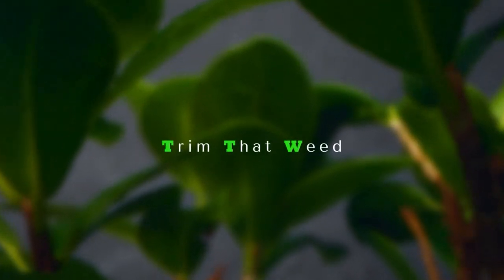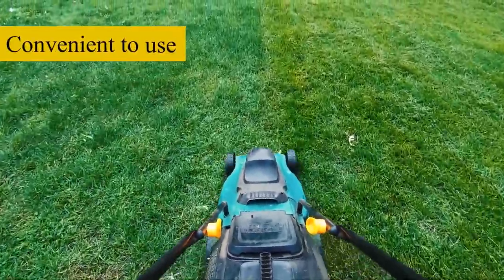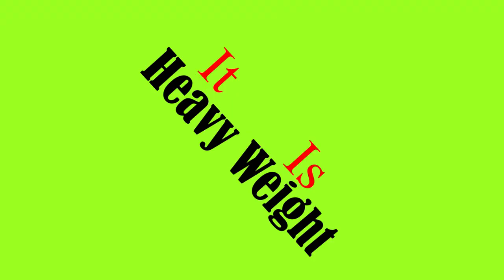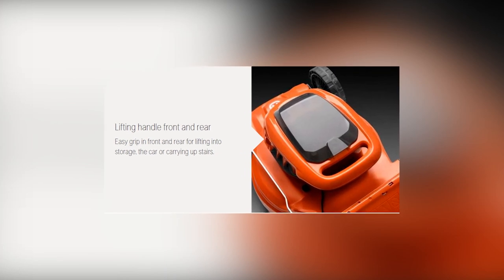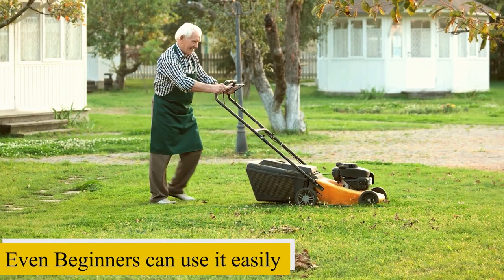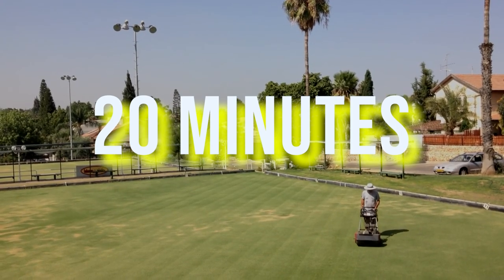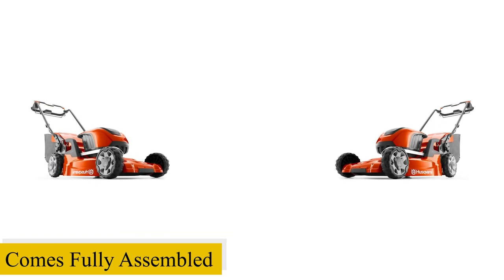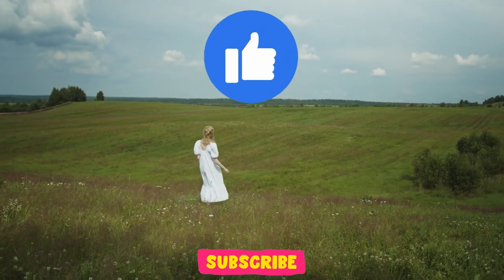Husqvarna LC 247iX Review: Should You Buy It? (Expert Analysis Inside)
Husqvarna LC 247iX Review: Should You Buy It? (Expert Analysis Inside). Welcome to our review of the Husqvarna LC 247iX.

Husqvarna LC 247iX Overview
Maintain a nice-looking lawn by investing in the right mower. If you need a cordless mower, you can check out Husqvarna LC 247iX. This is a battery-operated lawnmower that you can use on a medium or large-sized lawn. It is convenient to use since you only need to push and go. It comes in a simple design and feels robust during use.
Husqvarna LC 247iX is a reliable lawnmower that comes in different modes. You can either choose the save or normal mode. Both options deliver an excellent performance. Many users reveal that it is easy to maintain. Its light composite deck makes this lawnmower easy to maneuver around the lawn. With this lawnmower, you don't have to worry about disturbing neighbors or polluting the environment since it is quiet and operates without emitting lots of smoke.